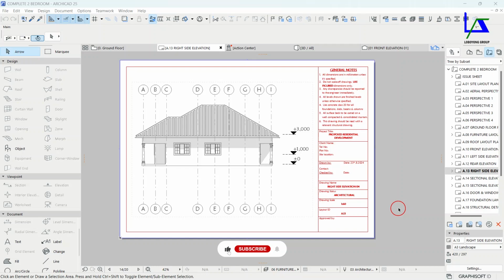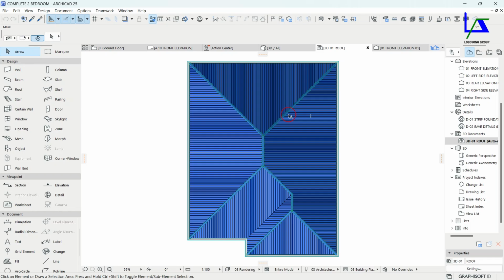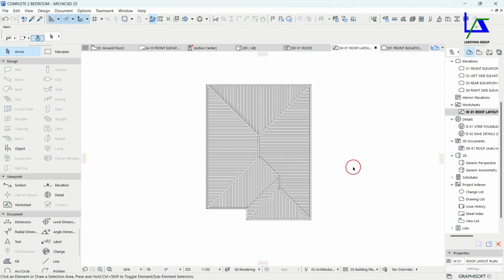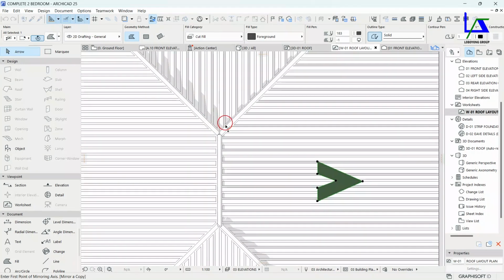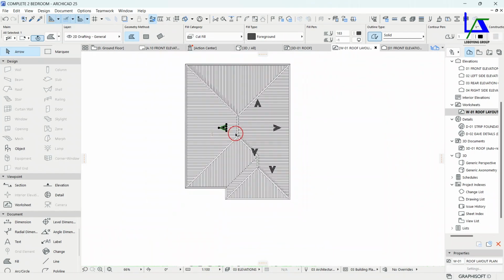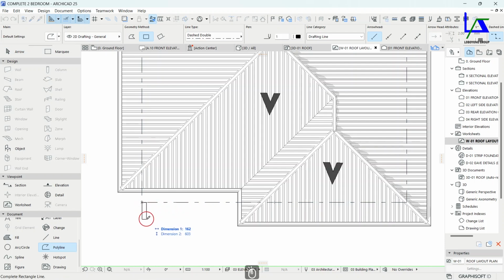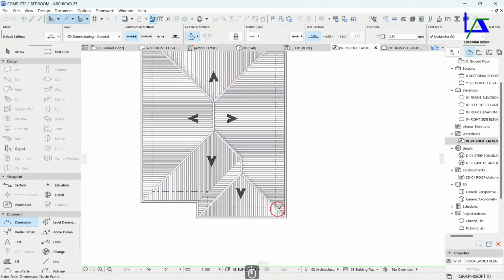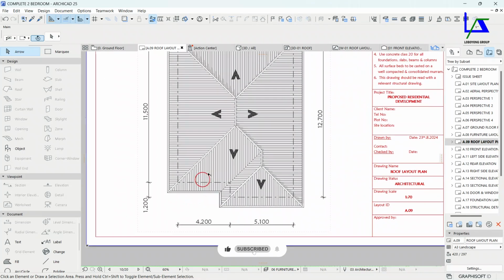EP-12 HOW TO CREATE A ROOF LAYOUT PLAN USING ArchiCAD